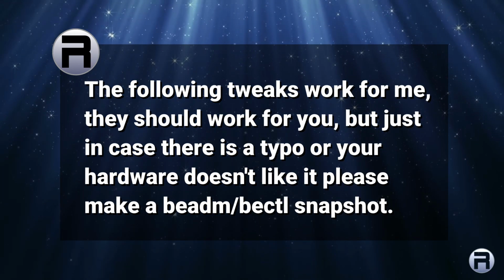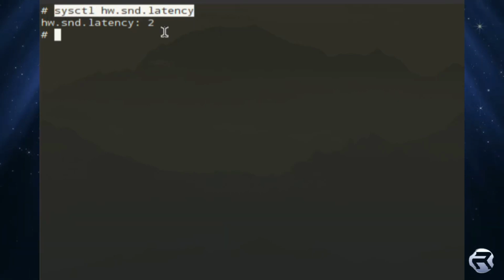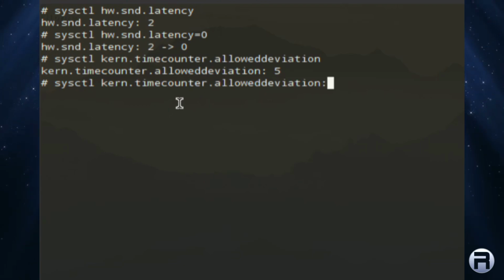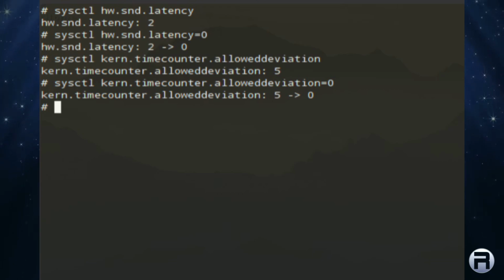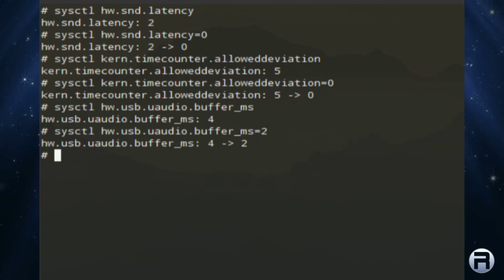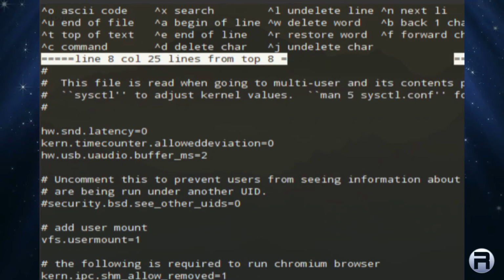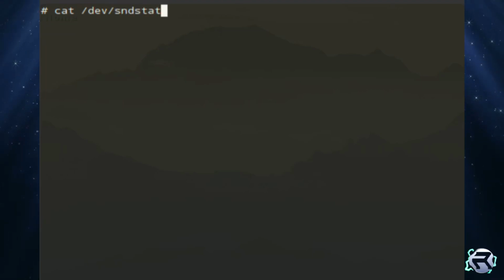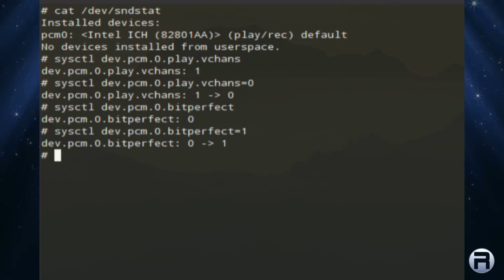Tweaking the GhostBSD Sound System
GhostBSD is pretty much complete out of the box, but perhaps you need to tweak the sound subsystem a little?
Well, we do just that in this video.